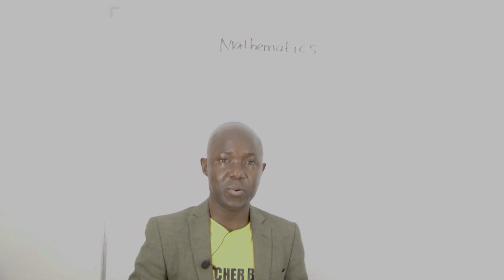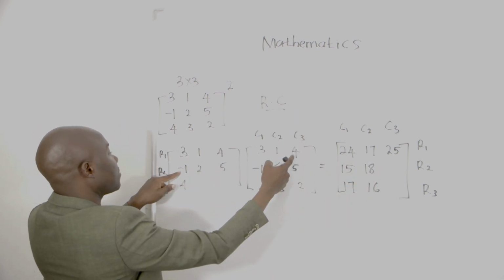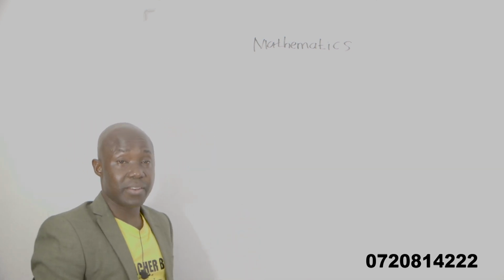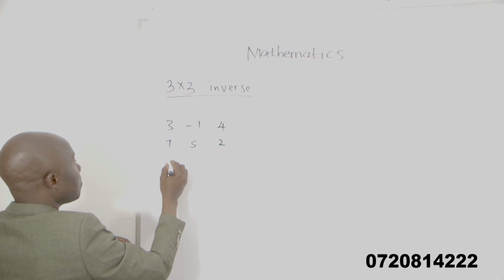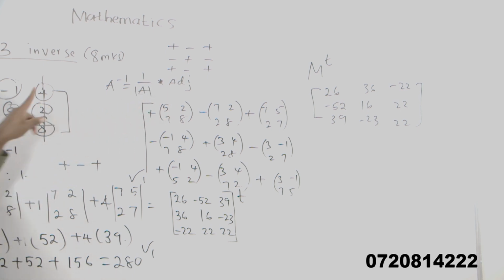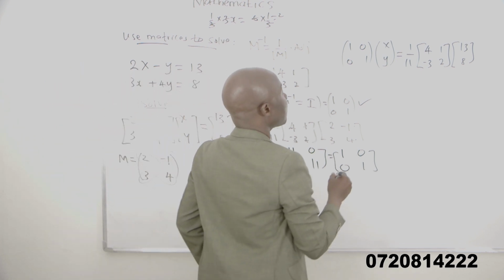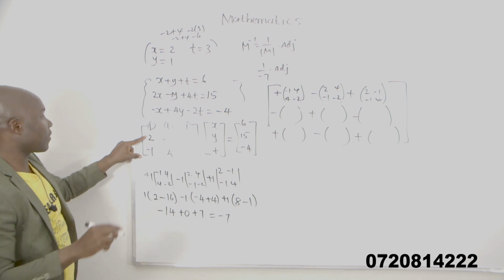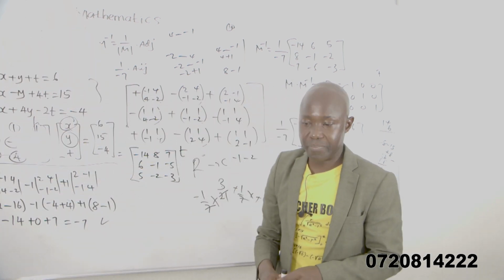MATRIX. TEACHER BOAZ DISNEYLAND INTERNATIONAL